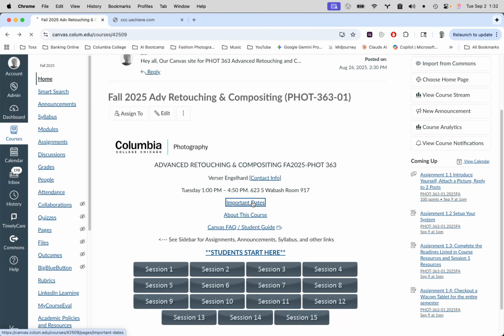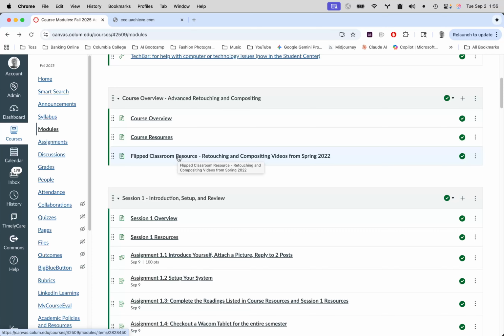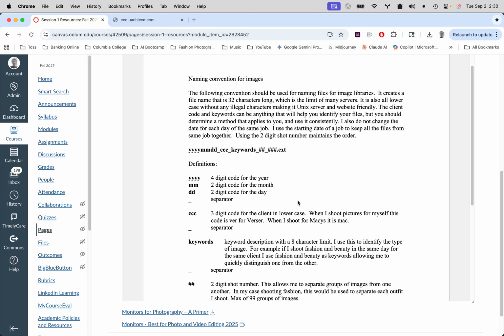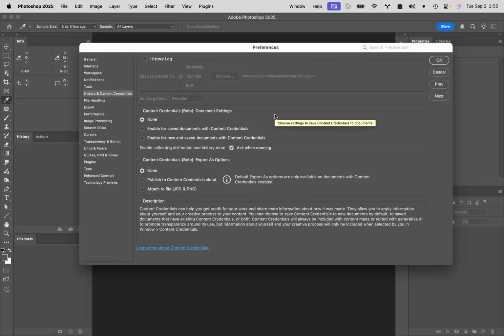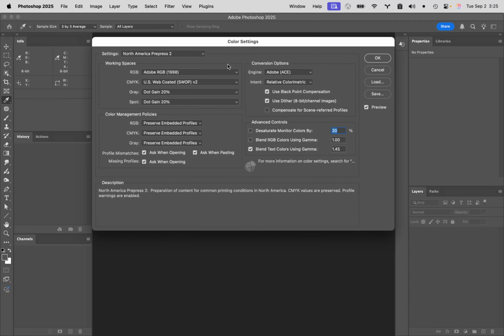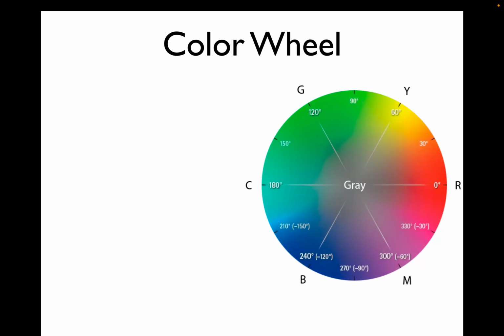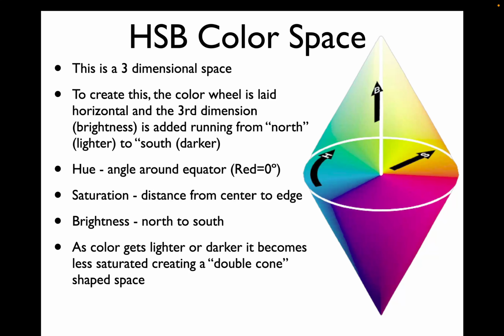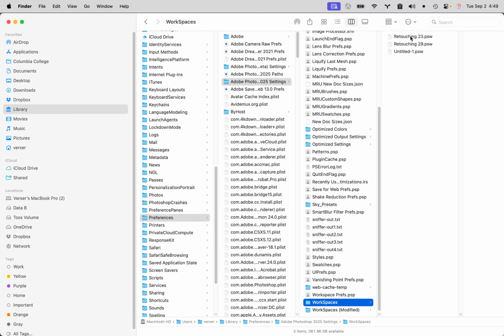Retouch FA25 Session 1